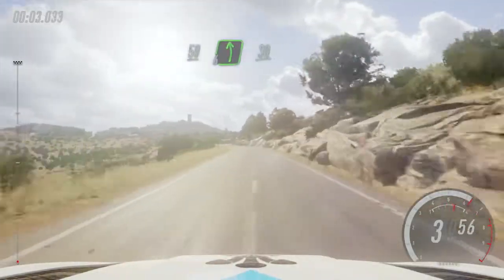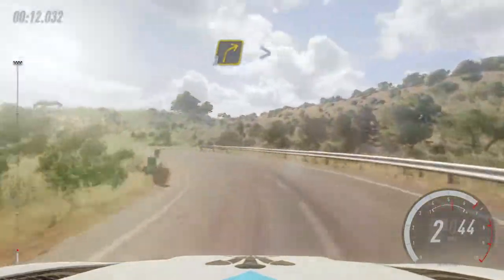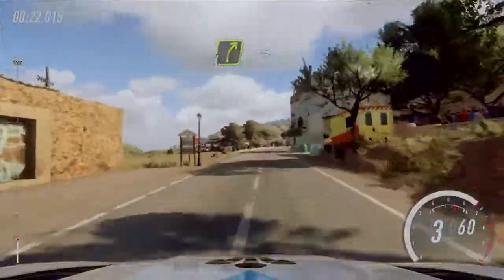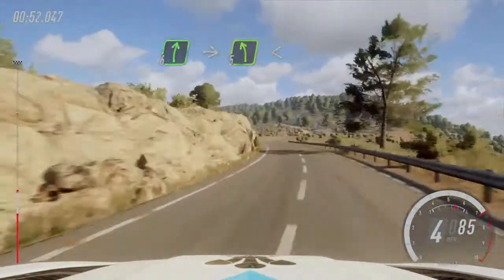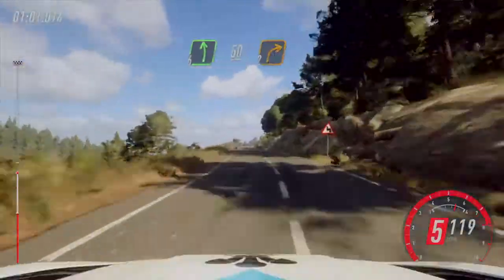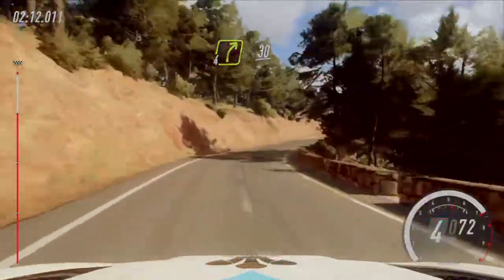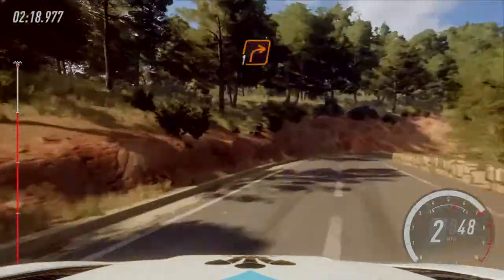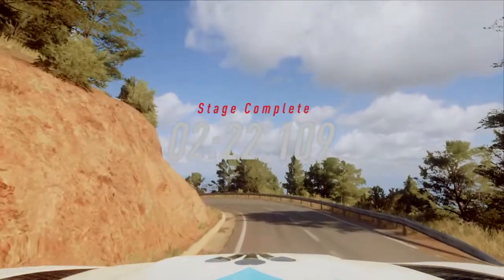DiRT Rally 2.0 | Descento Por Carretera | Mitsubishi Space Star R5 | Onboard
DiRT Rally 2.0 gameplay on PS4. Time trial on the descento por carretera Spain stage driving the Mitsubishi Space Star R5.

I'm trying to bring together a community of like-minded people across multiple platforms. I stream most days on twitch and have also created a discord for people to connect outside of videos and streams, links to these are included below.
MY SETUP:
- Logitich G29 wheel and pedals
- PS4